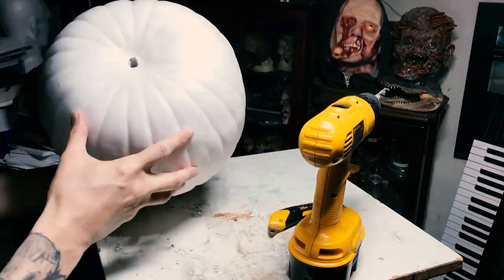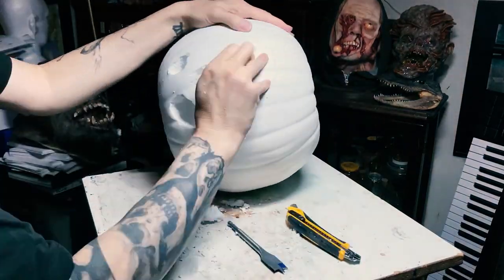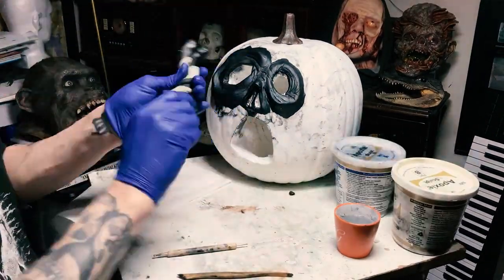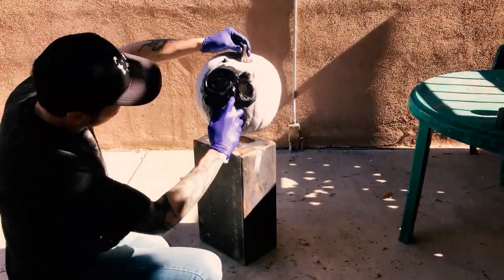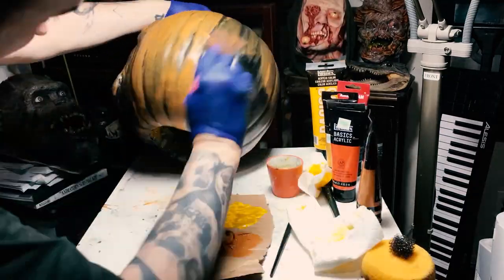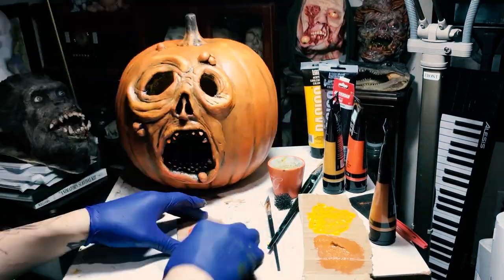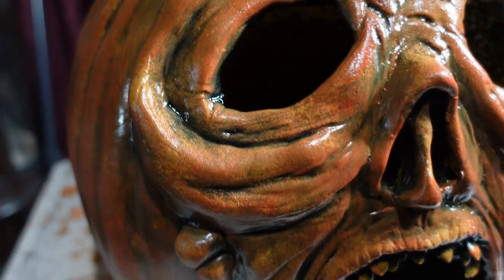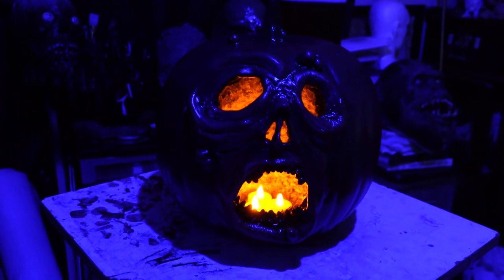How to build a Pumpkin Monster for Halloween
WIN THIS PUMPKIN MONSTER! Watch to the end of the video to find out how.
If you end up making one of these for yourself, please let me know. I'd love to see your work!

Apoxie Sculpt
(commission based link)

Paints and Pumpkins available at most Arts and Crafts stores.

Happy Halloween!